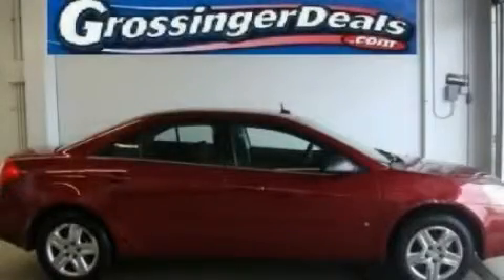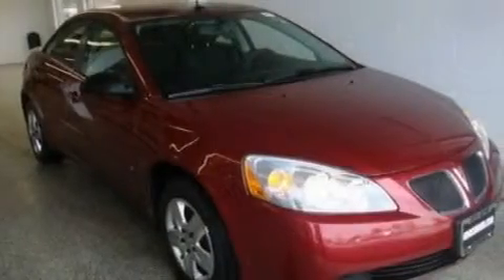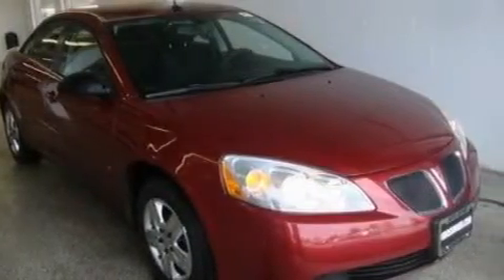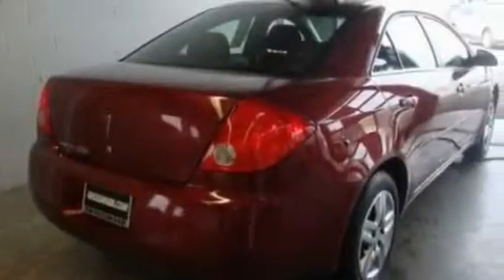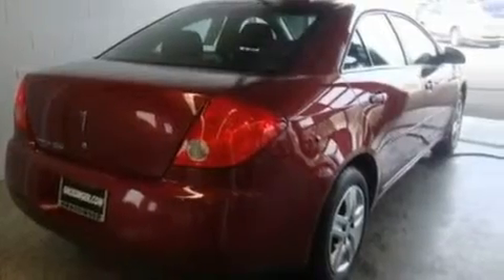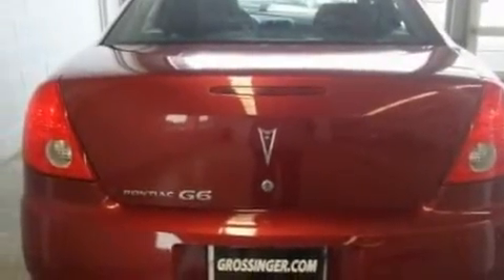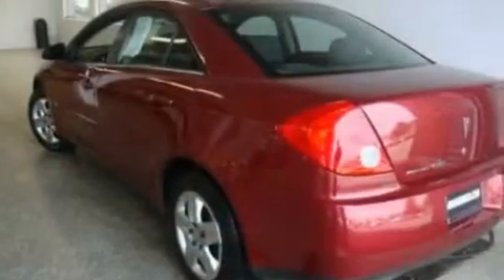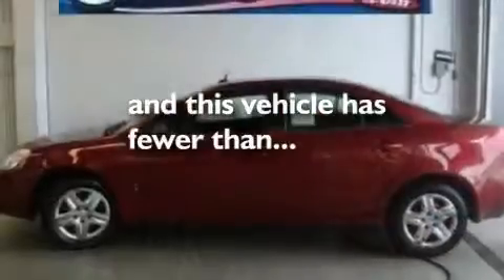2008 Pontiac G6 IL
Year : 2008
 Make : Pontiac
 Model : G6
 Engine : 2.4L 4
 Trans . : Automatic
 Exterior : Red
 Miles : 40,136

 Grossinger Autoplex
 6900 N. McCormick Blvd
  , IL 60712